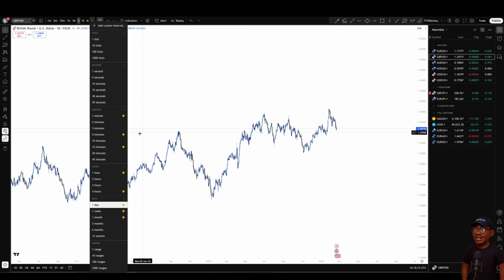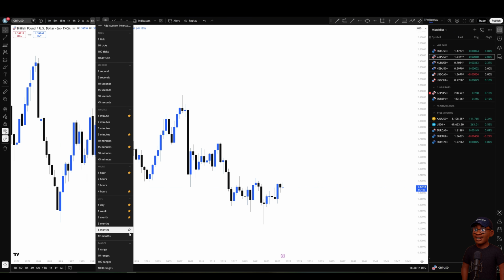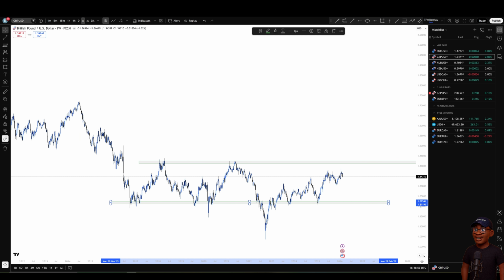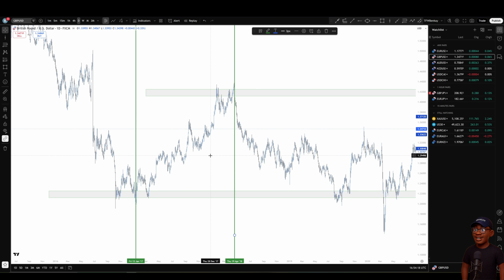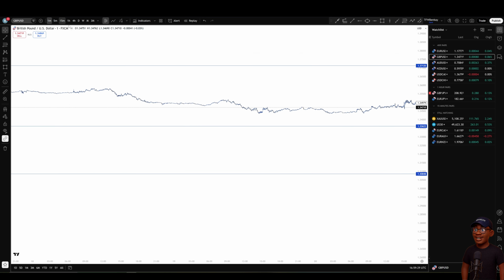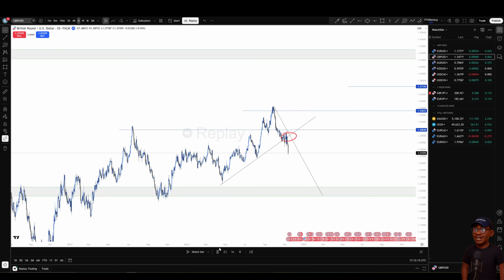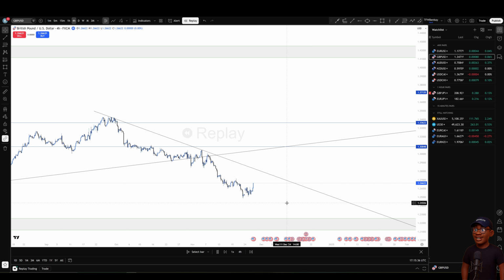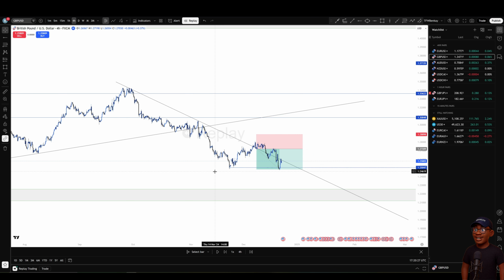The Secret to Using Multiple Time Frames in Forex, Indices & Gold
📌Welcome!. In this video, I’ll be explaining the important steps beginner forex traders need to take to master time frames in trading. If you’re interested in forex trading, then you’re in the right place.

“The secret of getting ahead is getting started.” – Mark Twain